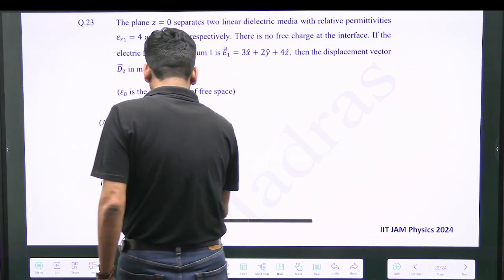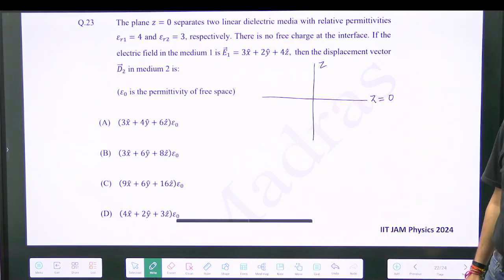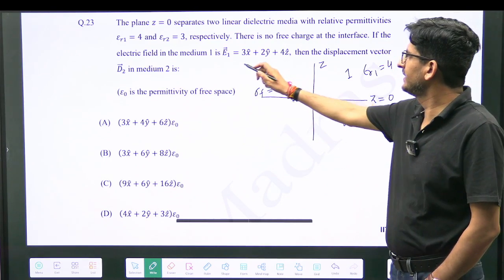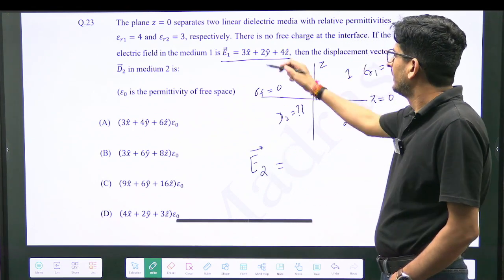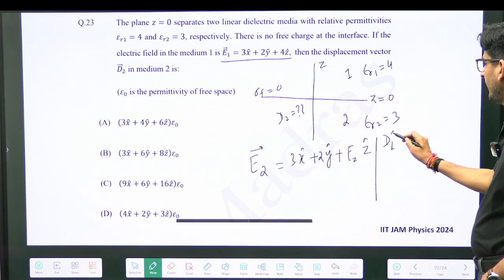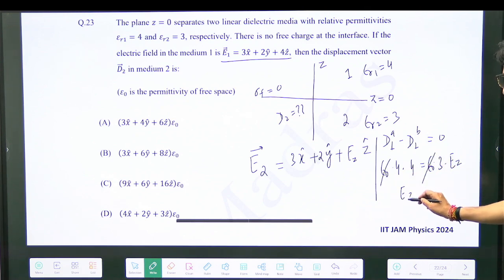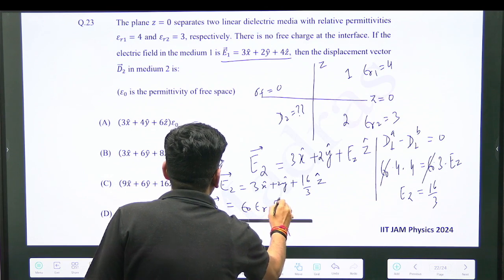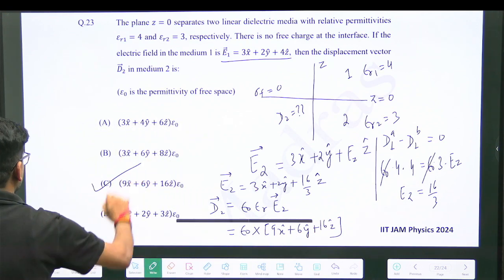Q23 | IIT JAM Physics 2024 Solution, Electricity and Magnetism | Boundary Conditions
IIT JAM Physics 2024 Solution: Electricity and Magnetism | Question 23 Explained | IITJAMPhysics ElectricityAndMagnetism PhysicsSolutions"

"Dive into the realm of Electricity and Magnetism with our comprehensive solution video for Question 23 from the IIT JAM Physics 2024 exam! We meticulously unravel the problem, offering detailed explanations and effective problem-solving strategies to tackle similar questions with confidence. Whether you're gearing up for the IIT JAM exam or aiming to strengthen your grasp of electromagnetism, this video is your ultimate guide. IITJAMPhysics PhysicsSolutions Electromagnetism ExamPreparation"